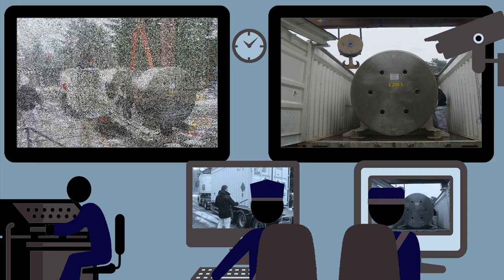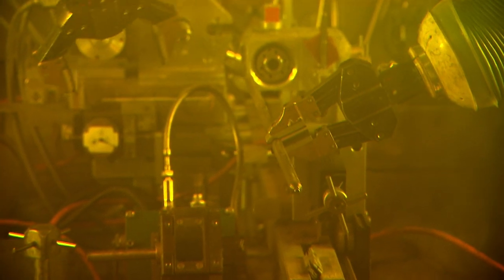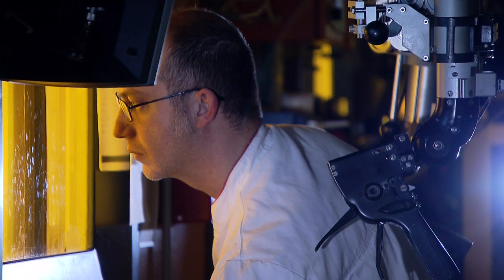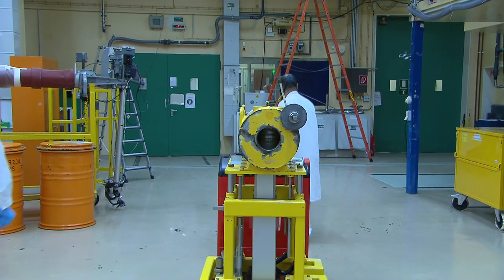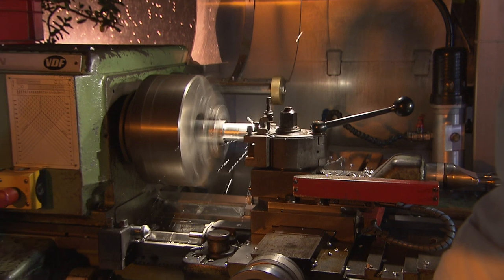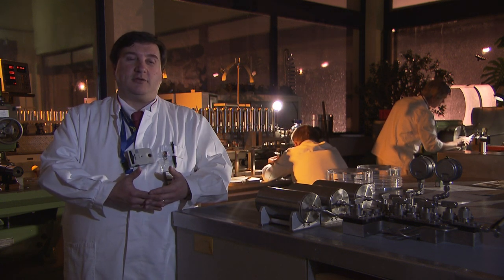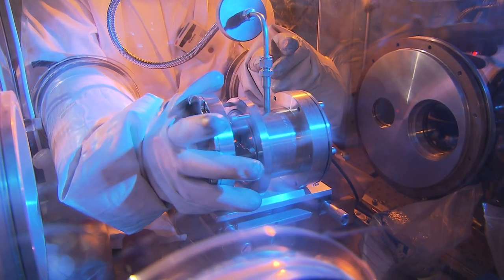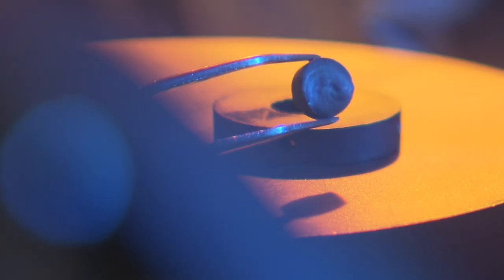Safety of nuclear fuel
The JRC activities with regard to the safety of nuclear fuel concentrate on prevention and mitigation of the consequences of hypothetical accidents. The two main aspects in this research are the mechanical integrity of the fuel assemblies during reactor lifetime, and fuel response to transient conditions and to severe reactor accident conditions.

The studies have also to reflect on the new reactor strategies presently considered worldwide, such as the Generation IV International Forum, inspired by a comprehensive assessment including public concerns, such as improved safety, reduced wastes and improved resistance to proliferation.